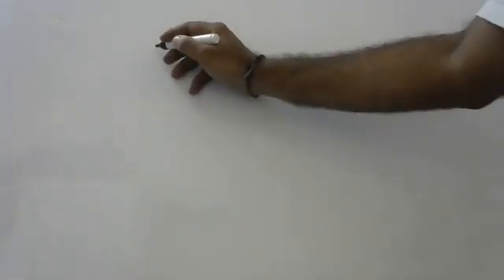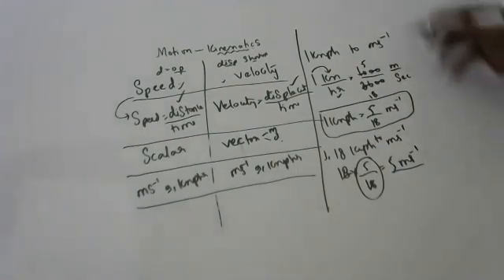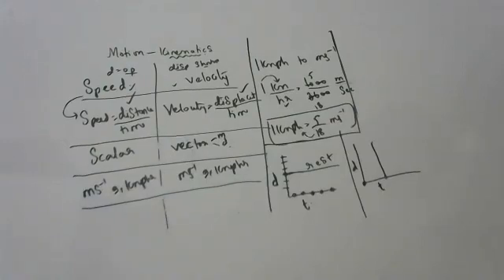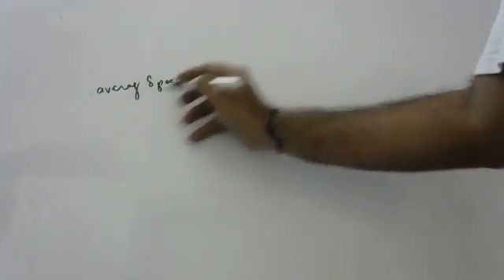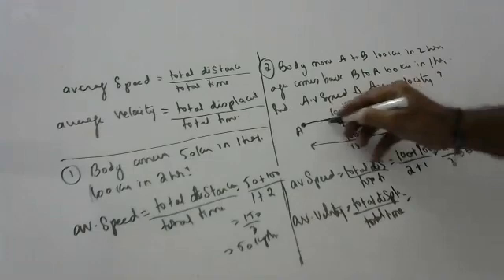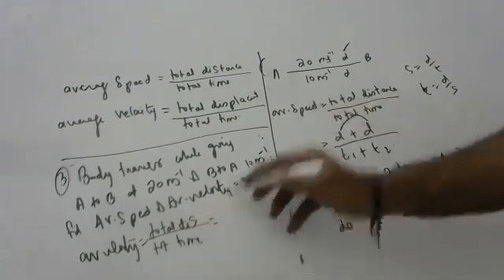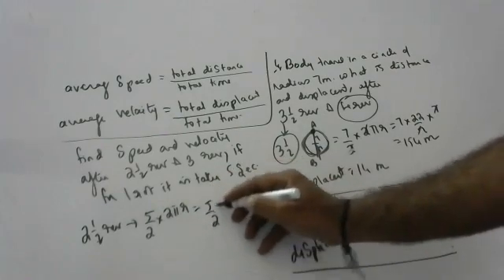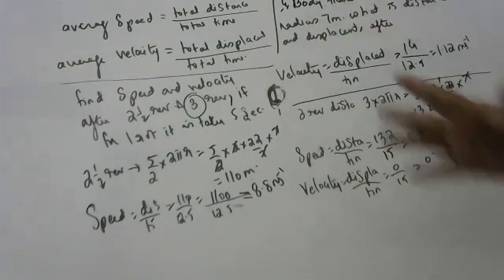speed and velocity motion kinematics 9th cbse explanation with notes and work sheet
work sheet for practice